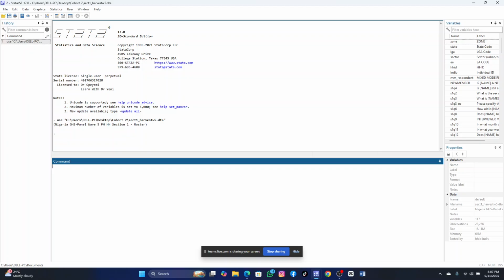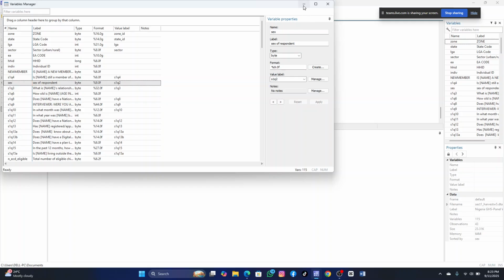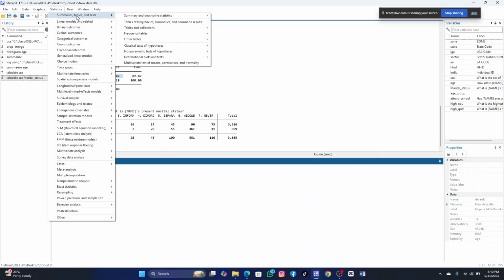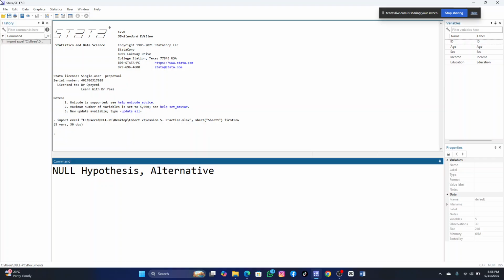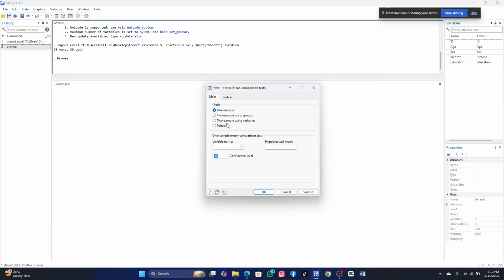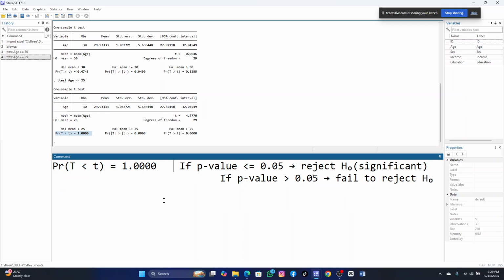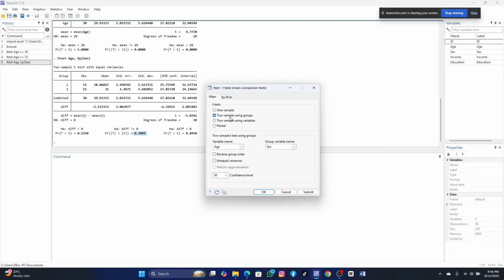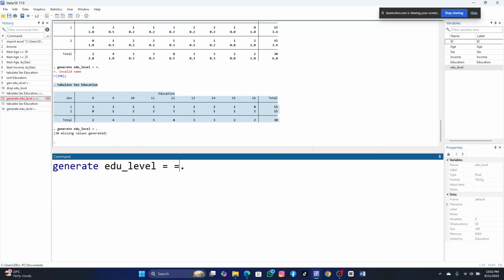Hypothesis Testing in STATA Made Simple | One-Sample & Two-Sample t-tests Explained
Welcome to Day 4 of the STATA for Data Analysis Training (Cohort 2).
In this session, we focus on Hypothesis Testing using STATA.

What you’ll learn in this video:
Understanding the logic of hypothesis testing
Performing a one-sample t-test in STATA
Conducting a two-sample t-test (independent groups)
Interpreting p-values and confidence intervals
Writing results in academic style

This tutorial is designed for beginners and intermediate researchers who want to conduct hypothesis testing confidently.